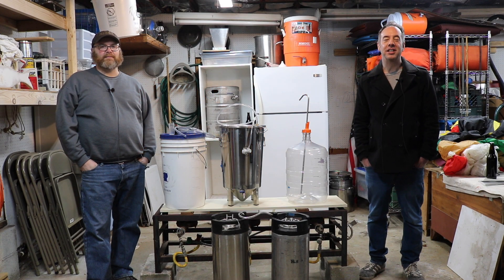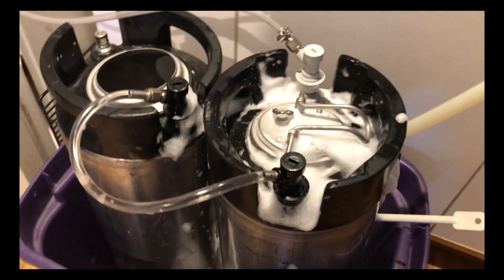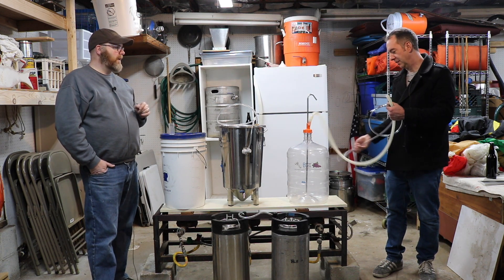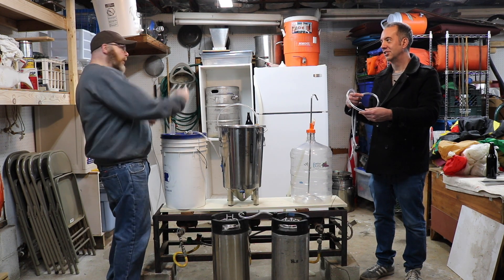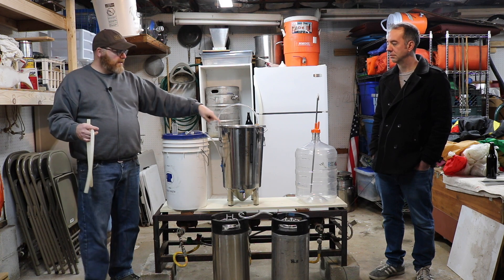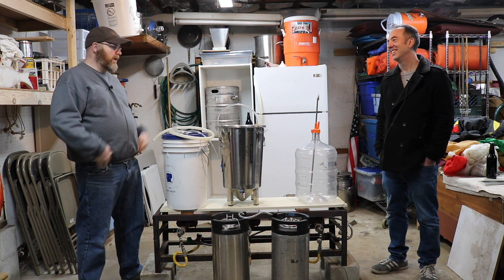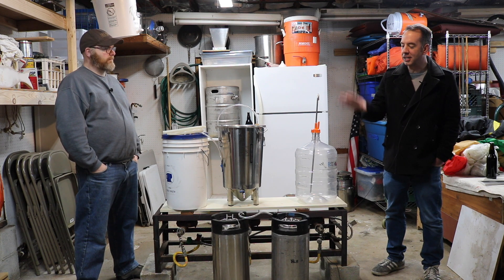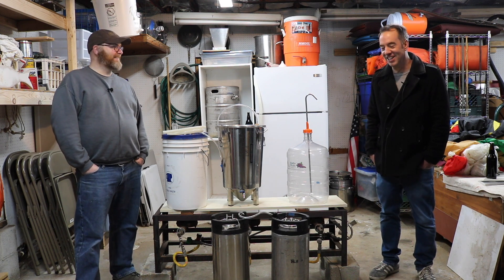Closed Transfer From Fermentor To Keg - Minimizing Oxidation in Homebrew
We discuss some equipment techniques for setting up closed transfers of your beer from fermentor to keg.

We have experienced poor beer due to oxidation a handful of times.  There is nothing worse than having your favorite new IPA recipe lose all its magic within weeks due to the deterioration of hop aroma from excess oxygen.

We show some simple ways to create closed loops when transferring beer from fermentor to keg and how you can take advantage of stuff you probably already have at home for getting the job of transferring done while protecting your beer at the same time.

Let us know about your experience with closed transfers in your process.

Cheers!